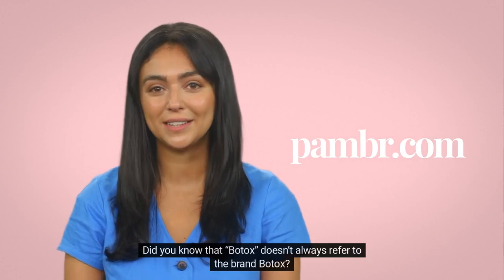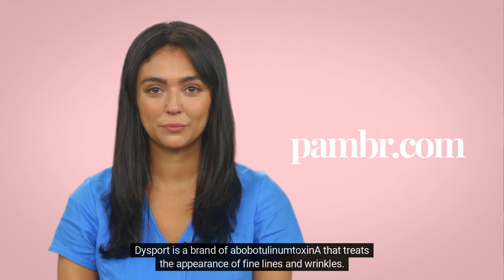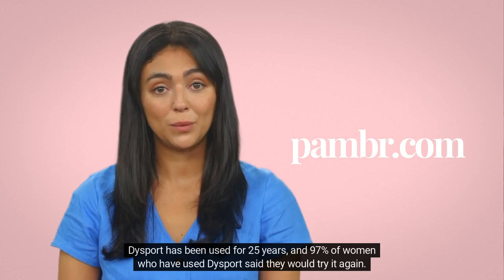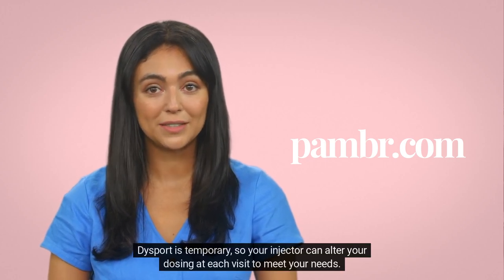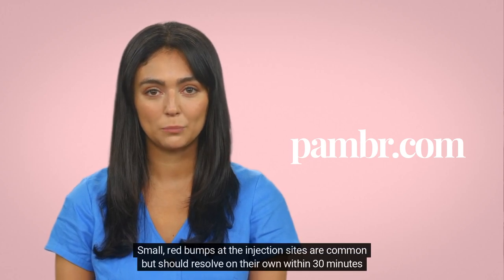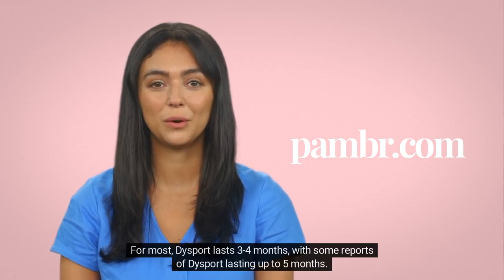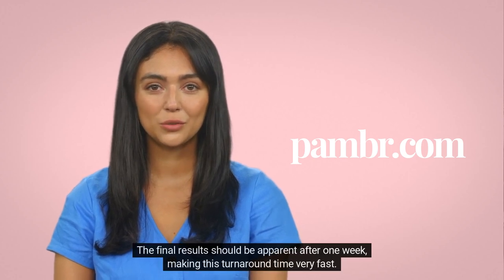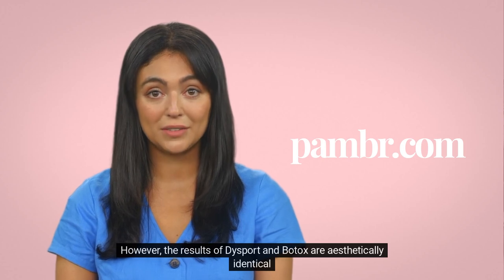How long does Dysport last?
Did you know that “Botox” doesn’t always refer to the brand? Though these wrinkle-smoothing injections are commonly called “Botox,” many times, the actual brand behind your injections is Dysport.

What are the differences between Botox and Dysport? How long does Dysport last? Watch our new video and find out!